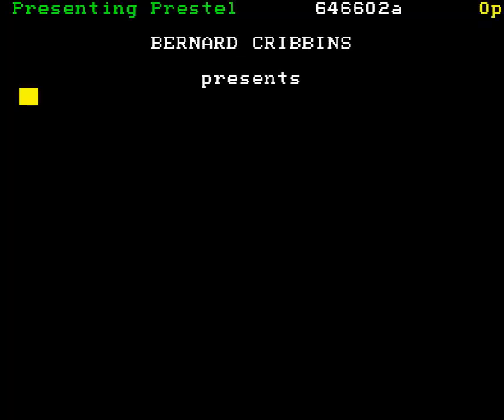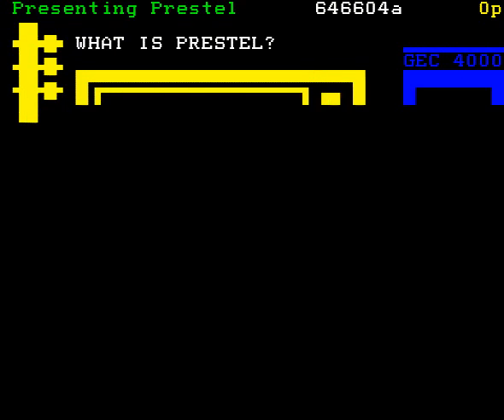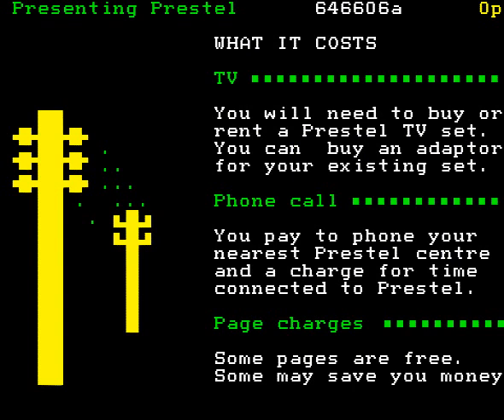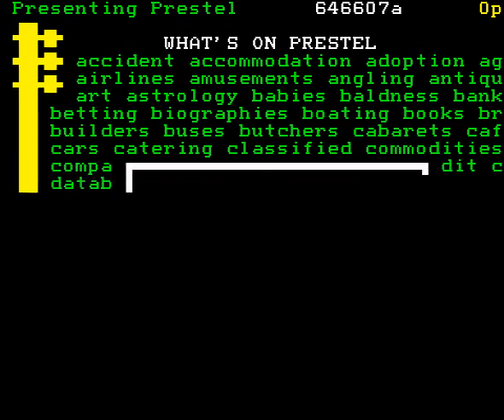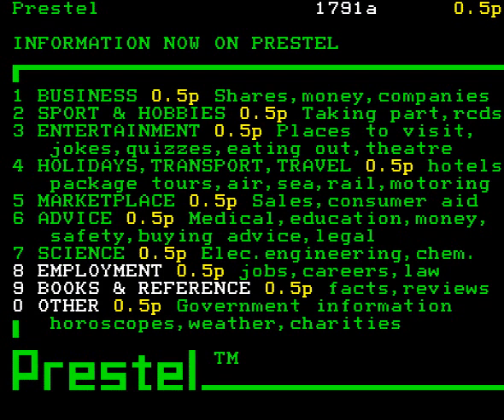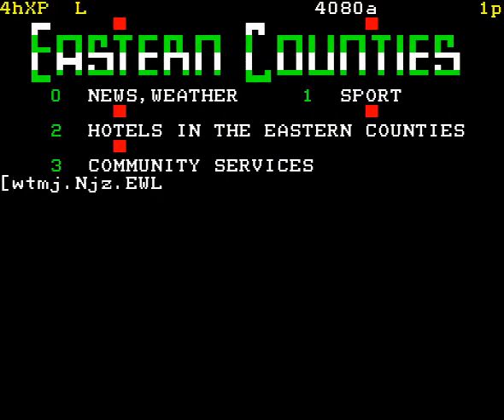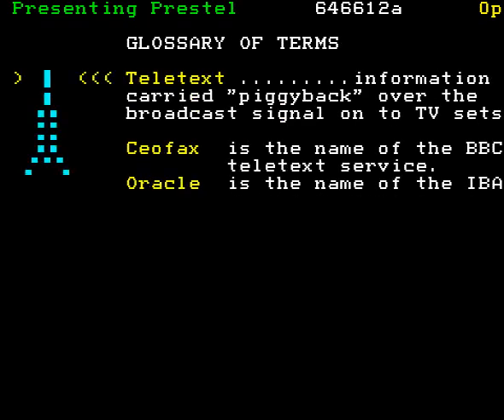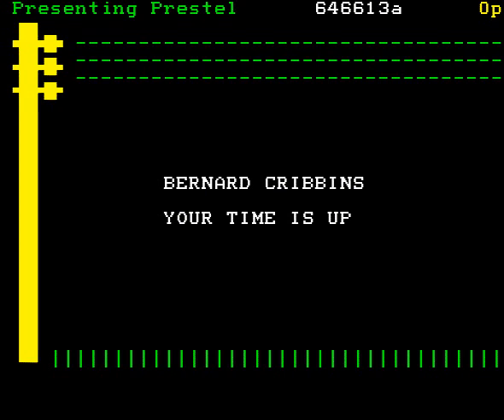The Postoffice Viewdata Service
This is a reconstruction of a demo tape for Viewdata.
This is the reconstructed version from 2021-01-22